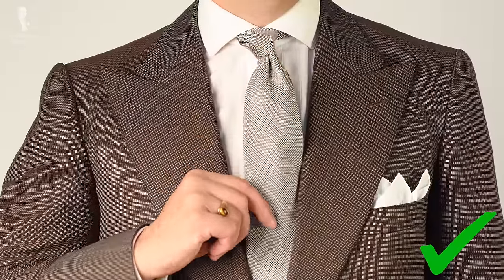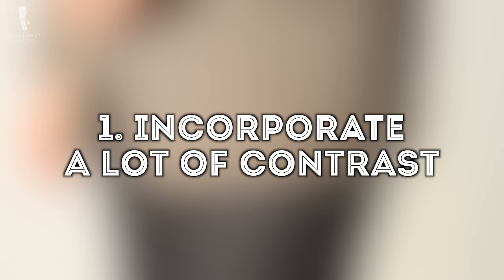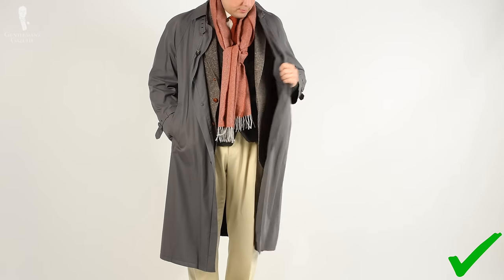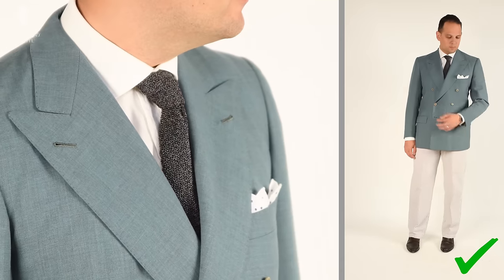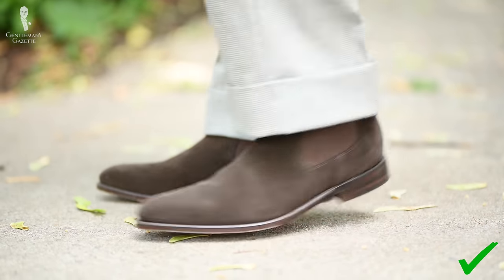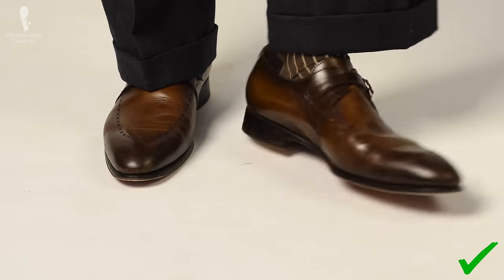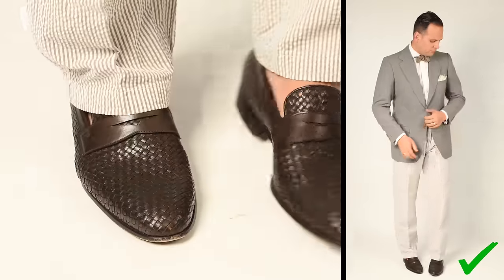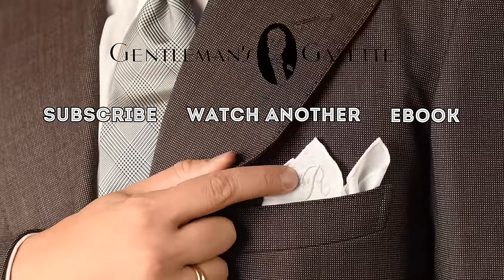How to Pair Brown & Gray - Color Combinations for Tans & Greys in Menswear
SHOP THE VIDEO:
1. Two-Tone Knit Tie in Brown and Beige Changeant Silk
2. Eagle Claw Cufflinks with Tiger's Eye Balls
3. Silk Pocket Square in Brown with Blue Paisley
4. Mid Brown Socks with Green and Cream Clocks in Cotton

Both gray and brown are foundational colors in a classic man's wardrobe, they're less conventionally paired together. So why would you pair brown and gray together, in the first place?

Well, brown is generally a warmer tone whereas gray is generally a cooler tone. Under normal circumstances, these two shades are combined with more contrasting and sometimes also more vibrant shades rather than with each other. But honestly, there's no reason why you can't pair them together especially because brown comes in so many different shades, all the way from a very light beige or tan, dark chocolate brown over medium tans and browns. The same is true for gray, you can find it in mottled knit ties or two toned knit ties. In suits, you can have dark gray flannels or light grey frescos, you can have gray sweaters such as turtlenecks or scarves, for example, gloves or boots. Because both colors have so many shades, it's very easy to find a combination that provides enough contrast and even if the tones are rather similar, you can add a pattern to mix everything up. Now, this is just a general overview.

So how can you pair brown and gray together, specifically? Here are six tips.

One, always pay attention to contrast because there has to be a lot. The issue is if there isn't enough contrast between your brown and your gray, it all looks muddy, it looks very close in color but not quite the same, and it looks weird.even though the colors are not as contrasting, it works really well together. So to come up with incredible outfits, keep in mind that the closer the gray and brown are together in color and the less contrast there is, the better you're off in having different patterns.

Two, if you pair brown and gray, make sure there is a match in seasonality and formality. You want to combine an overcoat with flannel, not with fresco or seersucker. You also don't want to wear brown loafers with a dark gray flannel suit without any socks, that wouldn't work together.

Three, consider adding colors as an accent to make your whole outfit pop. Now frankly, while both colors aren't a neutral family and can just be worn together without any other colors, I find a little splash of color can sometimes really make or break the outfit and it's very easy to use all the brown and gray basics in your wardrobe and make it look like an entirely new outfit. Good places for colors are accessories such as ties, bow ties, and pocket squares, maybe your shirt.

The fourth tip is to utilize the optical illusion of gray. What do I mean by that? Well, for example, look at this houndstooth suit. If you look at the
individual colors, it's kind of a beige off white tone and a dark brown tone, so it is technically a brown but when you take a step back, it looks like a gray suit from afar. So if you combine it with a brown turtleneck sweater and suede boots, as well as a pocket square in brown, you always have that mix between gray and brown depending on how close you are to the garment, looks like a very harmonious fall winter season like combination that is elegant but not over-the-top.

Tip number 5, instead of wearing black shoes with your gray suit, think about wearing dark brown shoes. They just make the entire outfit softer especially if you decide to wear suede shoes rather than regular leather shoes. By doing so, you'll still have a formal outfit that is slightly more casual and just great for fall/winter ensembles.

Our sixth combination tip is to pair gray gloves with brown outfits and
overcoats or brown gloves with gray overcoats and suits. Traditionally, well-dressed men would not wear black gloves.

What are your favorite brown and gray combinations?